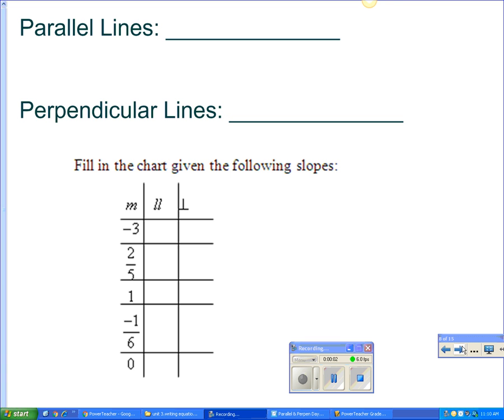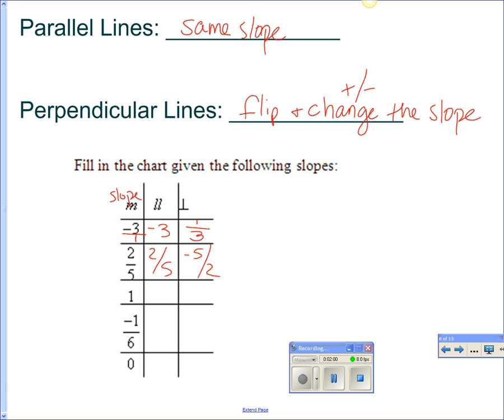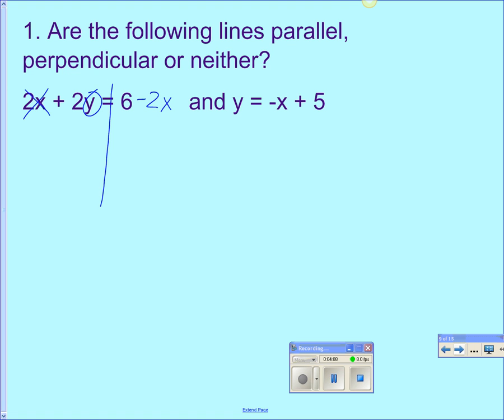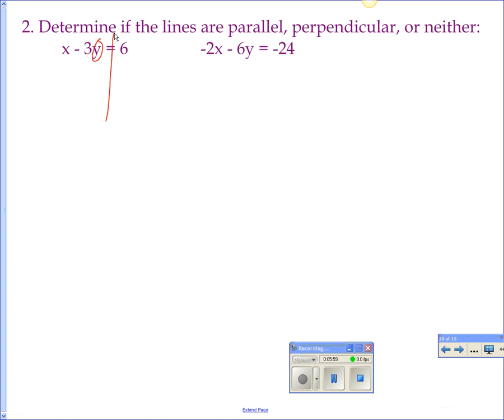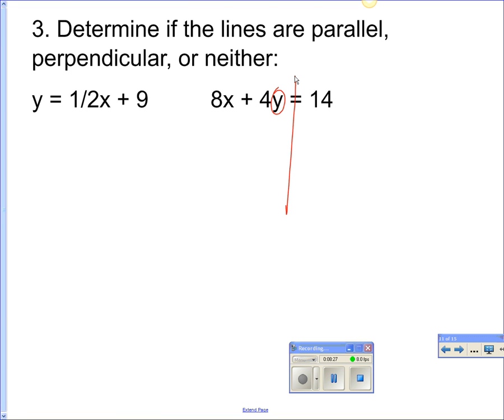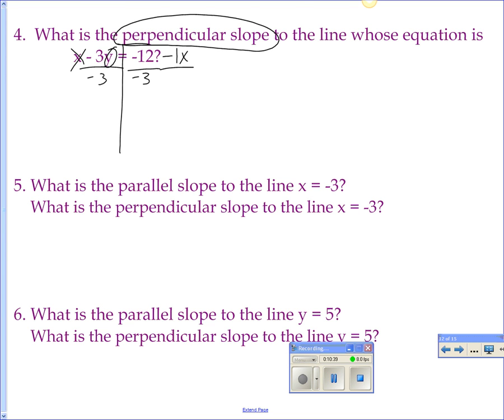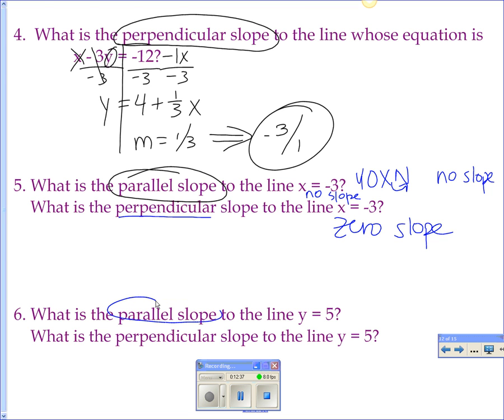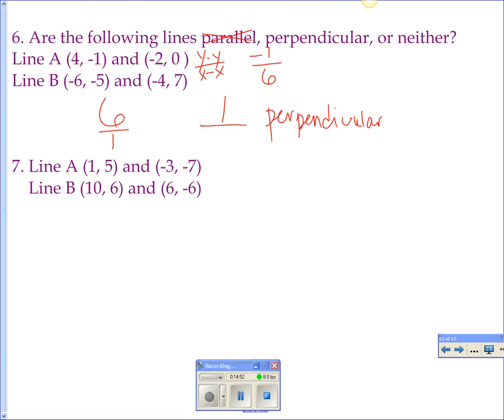parallel and perpendicular day 1